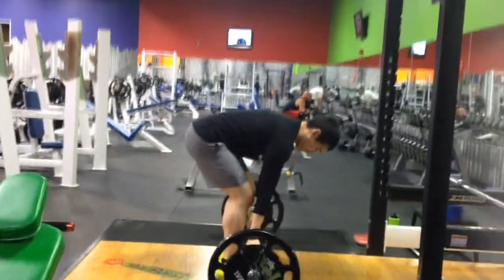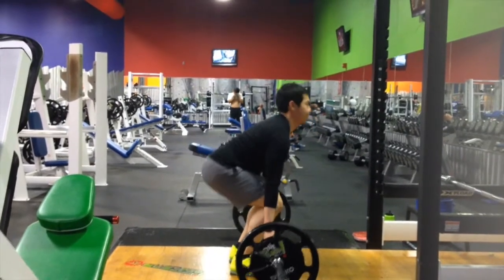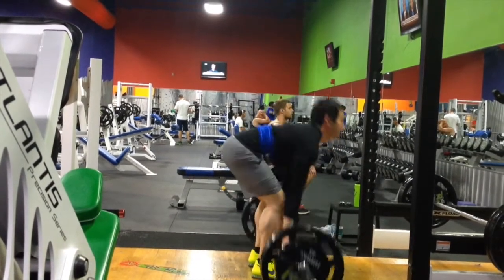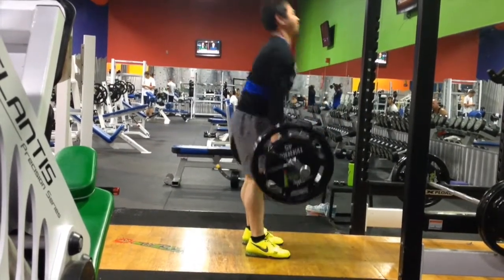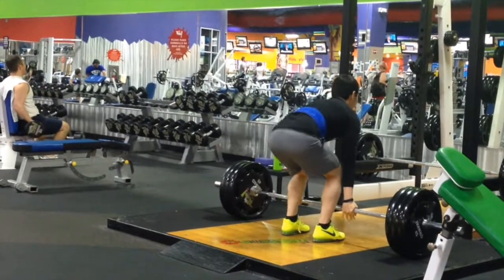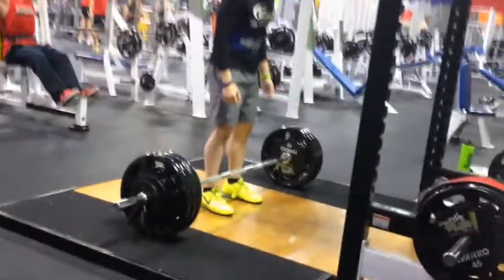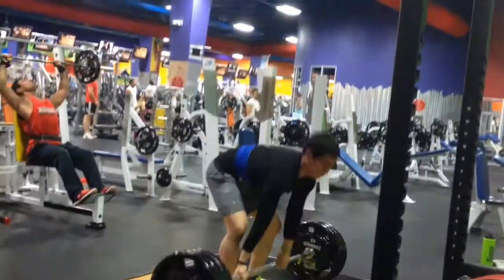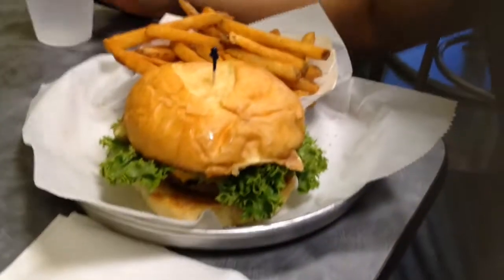Deadlifts in Squat shoes & Colossal Burgers round 2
Deadlifting in the Nike Romaleos and getting burgers at one of our favorite burger places Big Burger Spot.